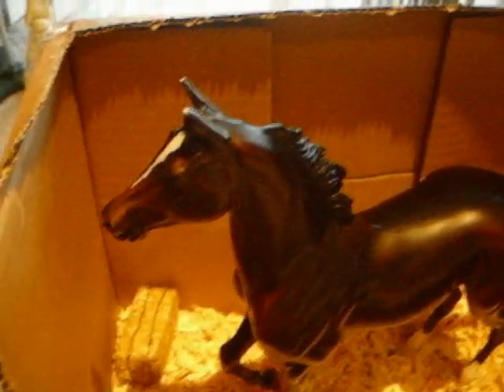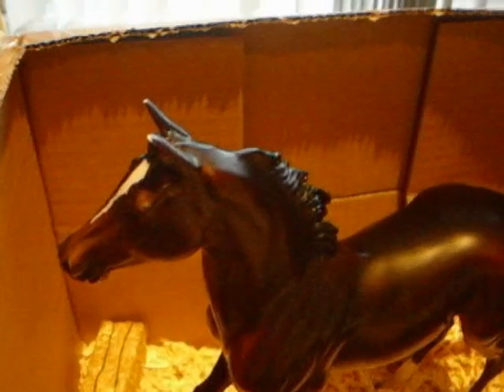My breyer mare up for breeding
My breyer mare Zenyatta  is finally up for breeding
** this is a video response for penguino1999**